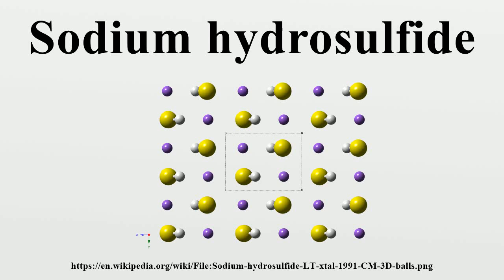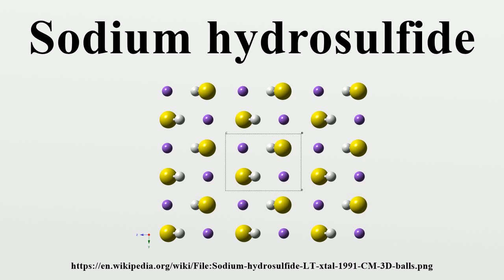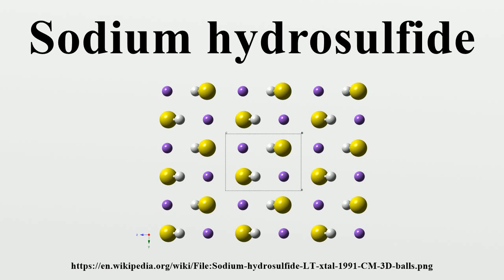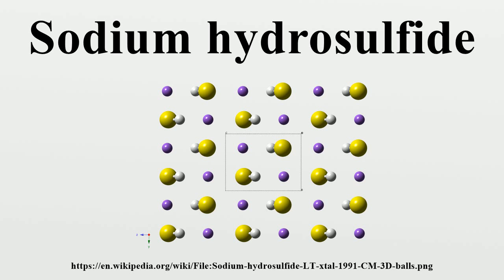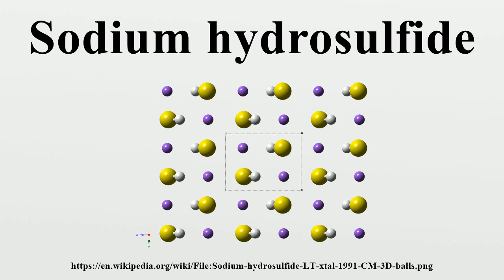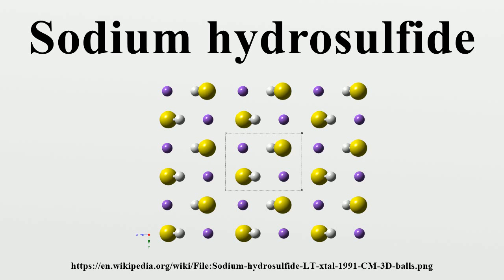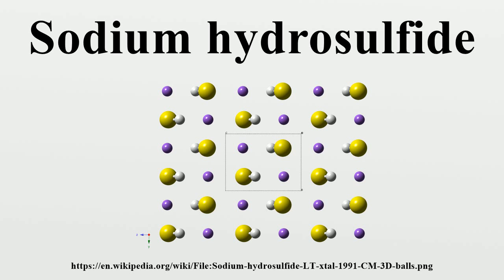Sodium hydrosulfide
Sodium hydrosulfide is the chemical compound with the formula NaHS.This compound is the product of the half neutralization of hydrogen sulfide with sodium hydroxide.

Image-Copyright-Info
Image-Copyright-Info